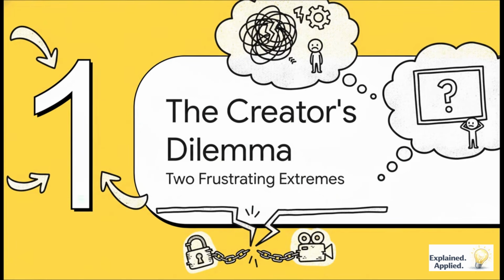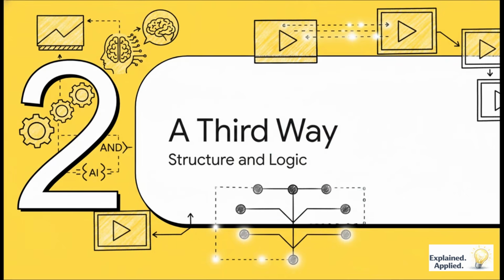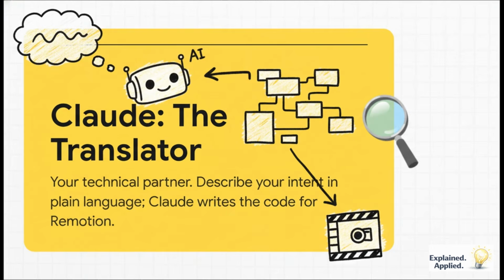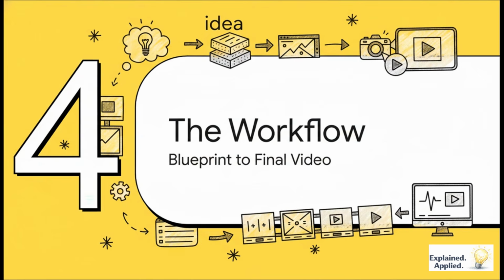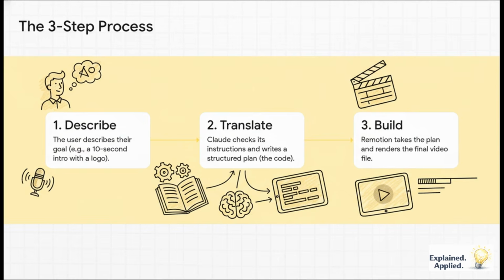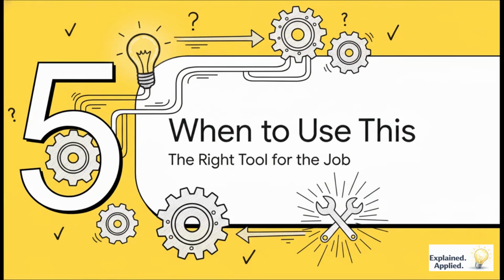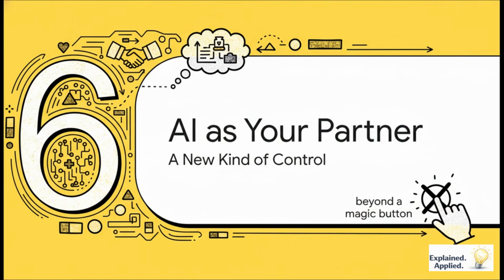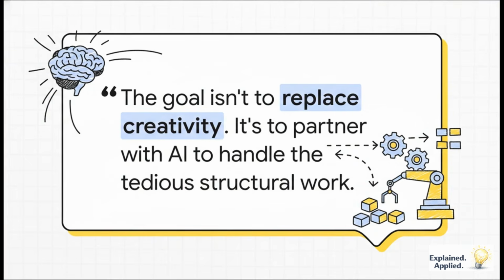Remotion & Claude: Understanding Programmatic Video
Introduction

Have you ever felt limited by the "black box" nature of AI video generators where you can't tweak specific details? Or perhaps you find traditional timeline editing too slow and repetitive?
This video introduces a "third way" to create content: Programmatic Video. Instead of magic generation or manual dragging, we explore how to build videos using structure and logic.

What You Will Learn In this overview, we break down how two powerful tools work together to change the way we think about video creation:
• Remotion: A framework that lets you build video using code, acting like an architectural plan rather than a manual construction. It allows for consistent updates where changing data automatically updates the video without re-editing.
• Claude: Your technical partner. You don't need to be a programmer; you provide the creative intent, and Claude translates it into the structural rules Remotion needs.

Why This Matters Unlike standard generative AI which relies on probability and guessing, this approach is deterministic—meaning if you ask for a specific motion, it happens exactly that way every time.

Best Use Cases Covered:
• Explainers & Educational Content: Perfect for syncing text and diagrams.
• Data-Driven Videos: Plug in new numbers for instant weekly reports.
• Branding & Templates: Create hundreds of versions or translations in minutes.

Timestamps: 0:00 - The Hook: The Problem with AI & Manual Editing 0:00 - What is Remotion? 0:00 - Claude’s Role as Your Technical Partner 0:00 - The Mental Model: How They Work Together 0:00 - Deterministic vs. Probabilistic AI 0:00 - Best Use Cases (Data, Branding, Explainers) 0:00 - When NOT to Use This Workflow 0:00 - Conclusion: A New Kind of Control